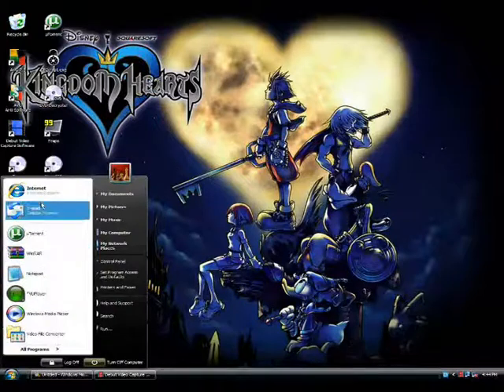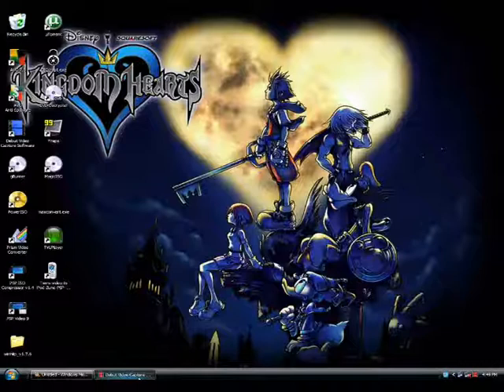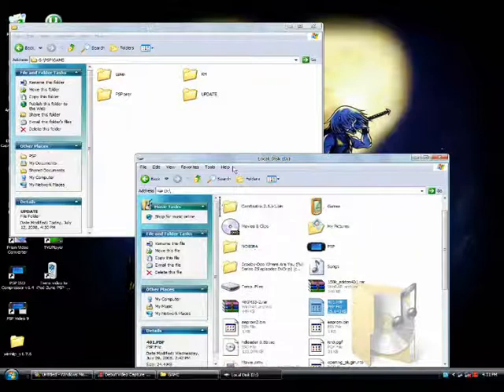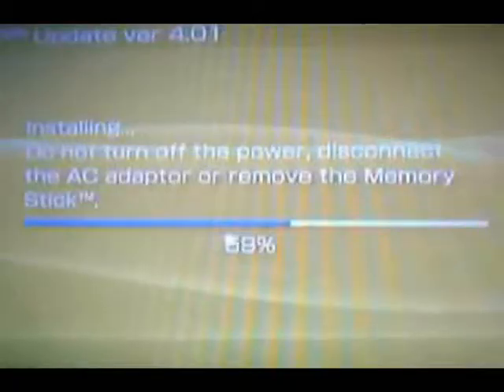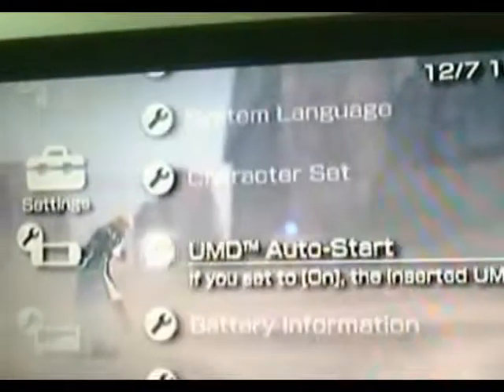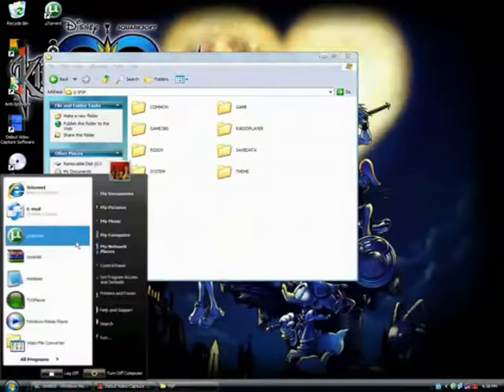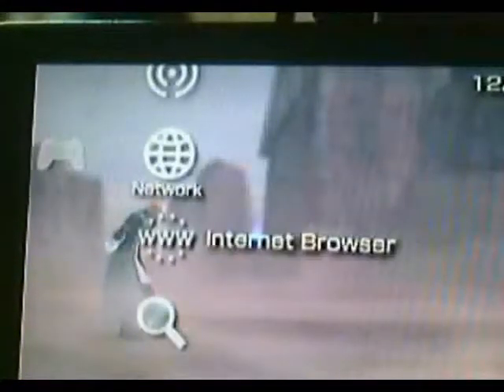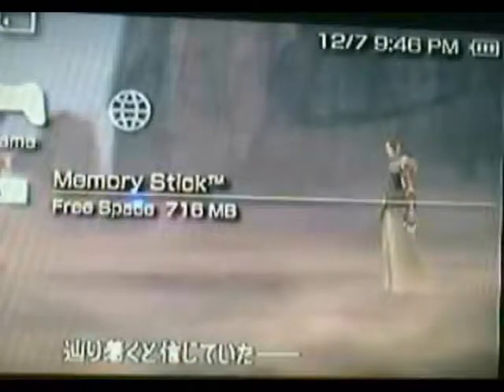PSP Tutorial - How To Install 4.01 M33-2 And It's 1.50 Kernel(Step By Step)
How to install 4.01 M33-2 and 1.50 Kernel and Please post good comments
The Links: Dark-Alex.org